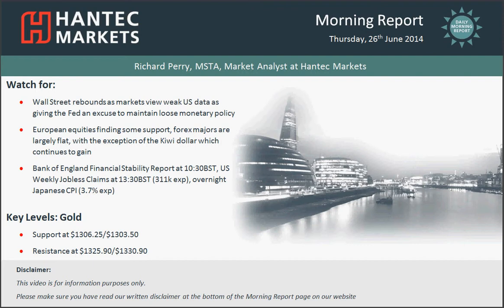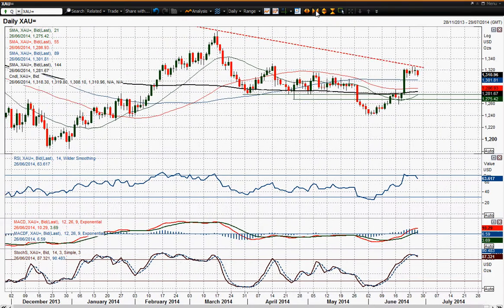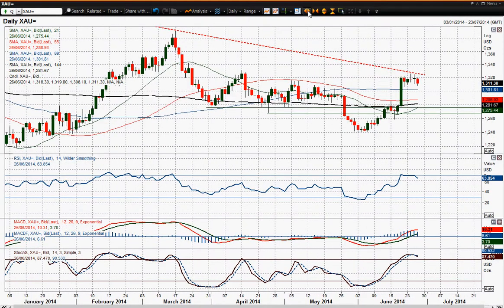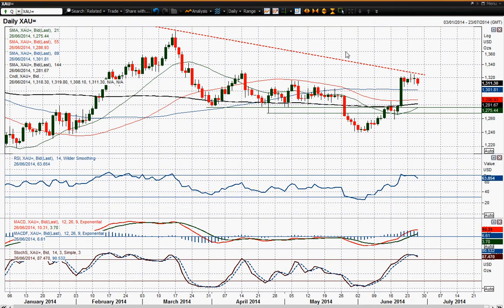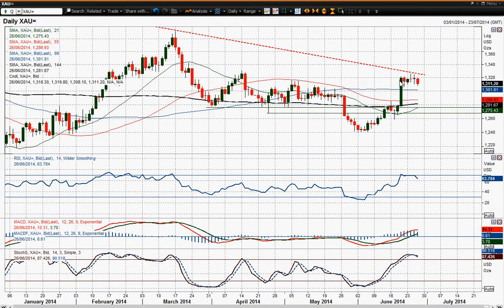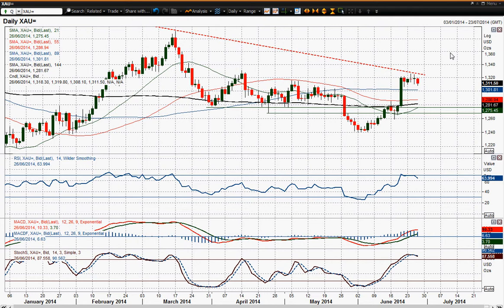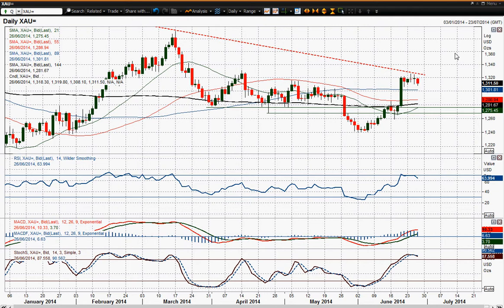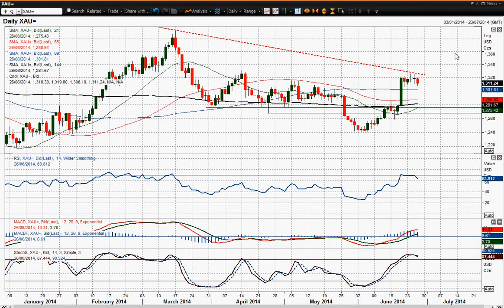Gold 26/06/2014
Gold has entered into a fourth straight day of consolidation as the bulls continue to hold on to last week's gains. The longer term chart continues to show the underside resistance of the primary downtrend in place since October 2012 is putting a cap on the gains however the profit-takers have not moved in yet. Despite the RSI reaching overbought, the MACD and Stochastics are both still rather positive. On the hourly intraday chart it is clear that there is a near term support now coming in for gold now between $1306.50 and $1310. A failure of these supports could induce a quick retracement of the gains back towards $1285, but for now the support is holding. The dollar weakness from yesterday helped to induce the support but the immediate outlook is not especially decisive with two consecutive "doji" candles denoting uncertainty with the prevailing trend. Can the bulls hang on? I am not so sure.